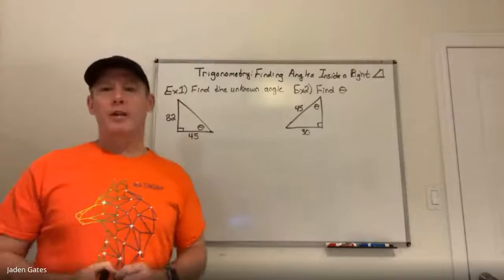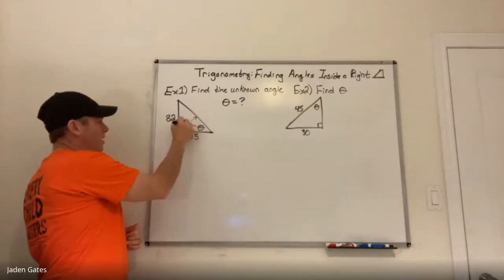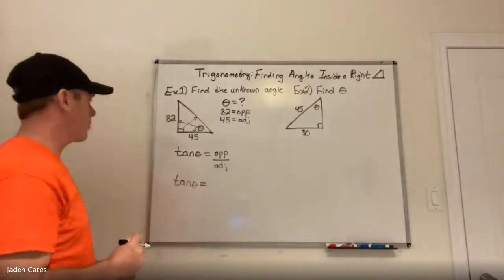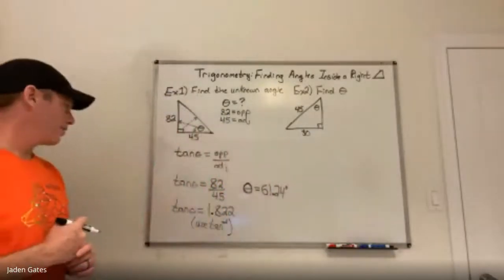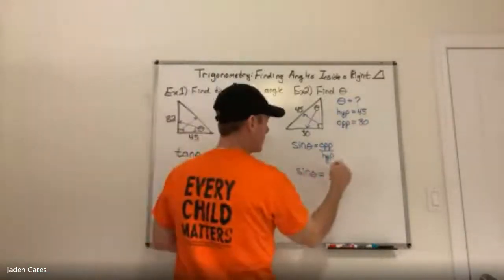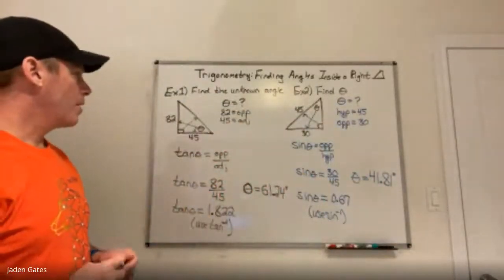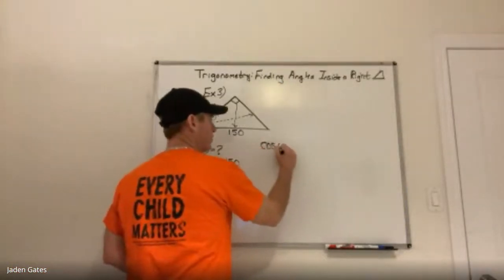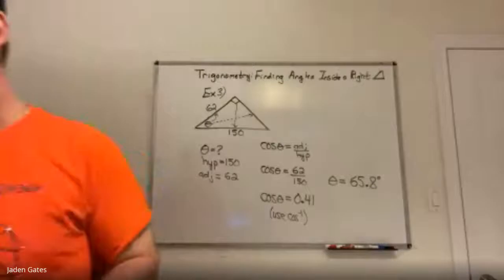MPM2D 7 3 7 4 Finding the Angles Of a Right Triangle